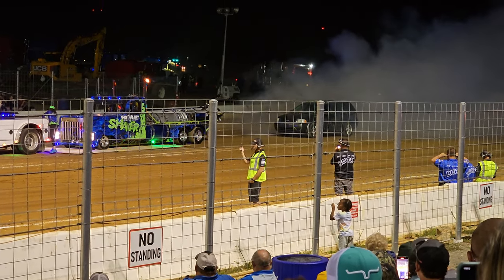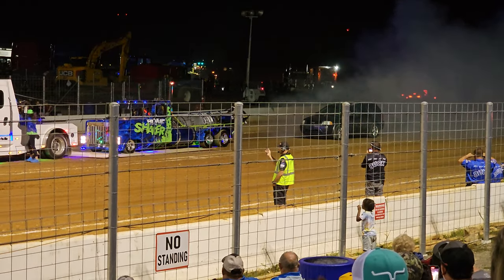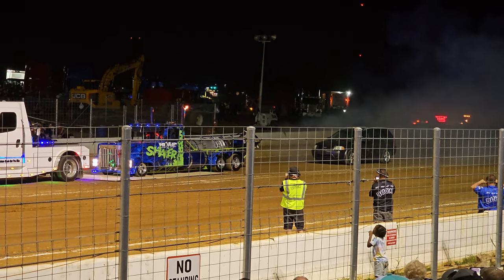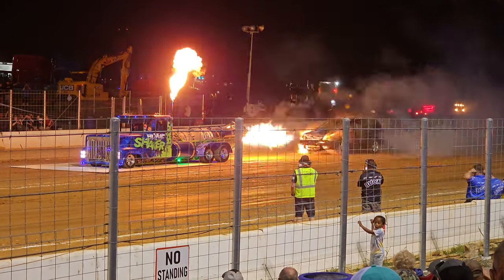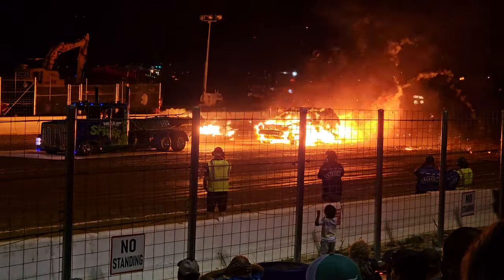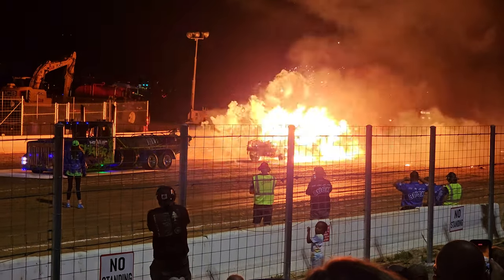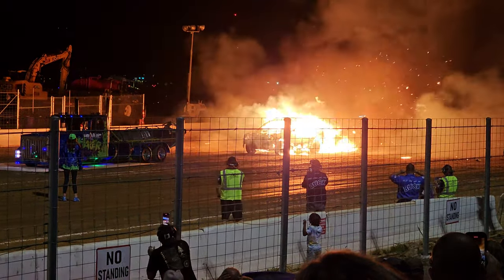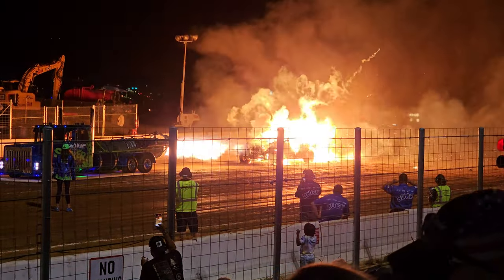the Bone Shaker jet truck melting a car at BUCK MOTORSPORTS PARK